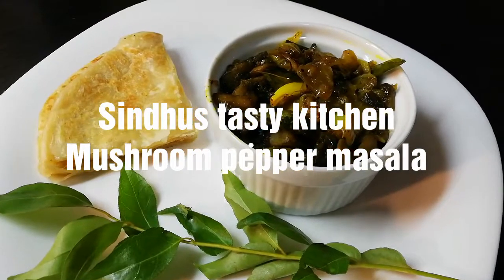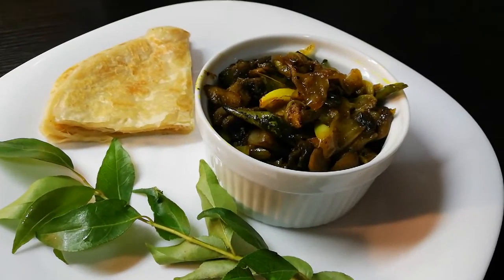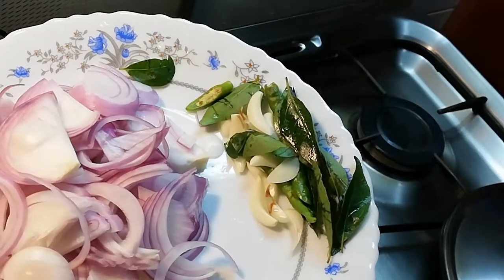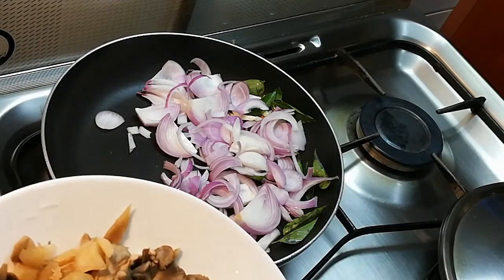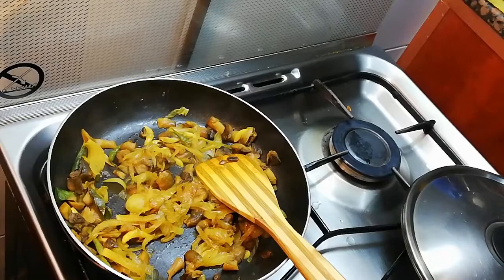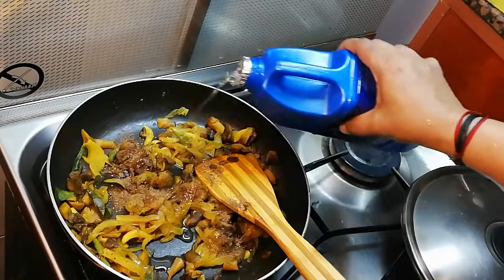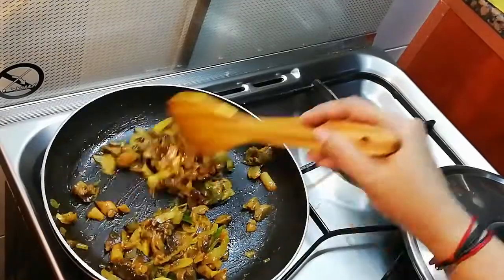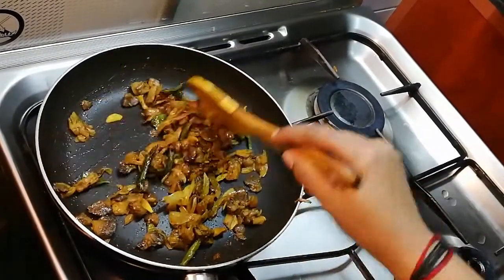Mushroom pepper fry // മഷ്റൂം പെപ്പർ ഫ്രൈ easy dinner recipes